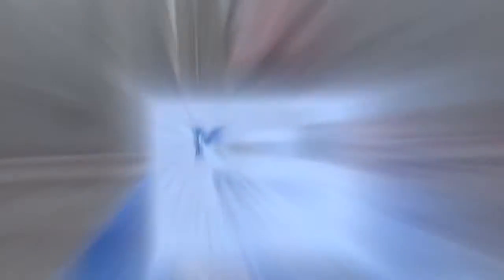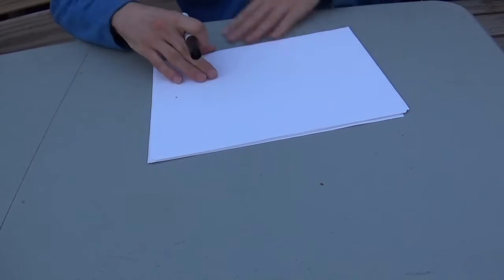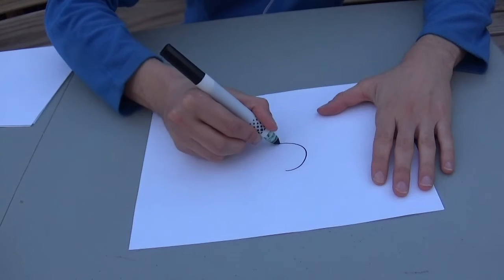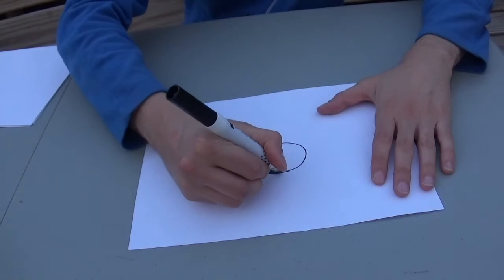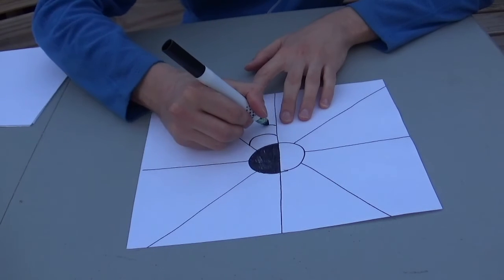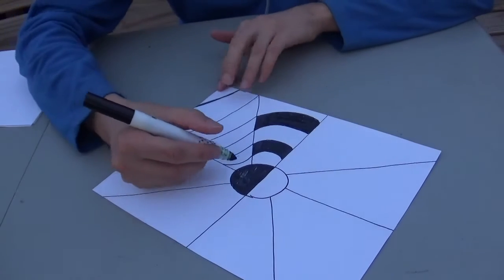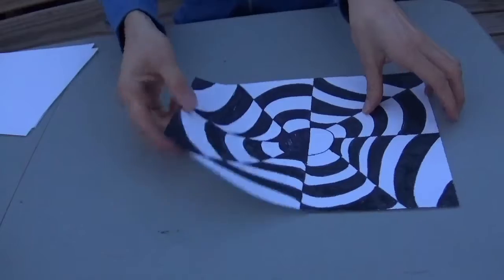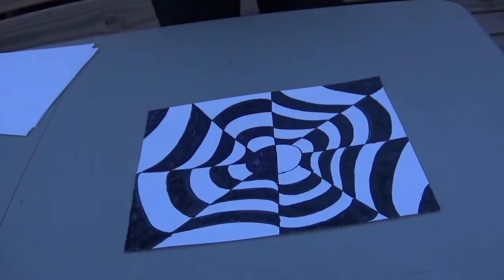Eco Art : Moon Mirage (Part 3)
Learn about one of the sculptures at Silverwood Park, the phases of the moon, and create your own optical illusion artwork. Explore other sculptures on our virtual sculpture hike

Materials:
Paper
Black Marker (or any contrasting color pair)

What does the moon like for you today?